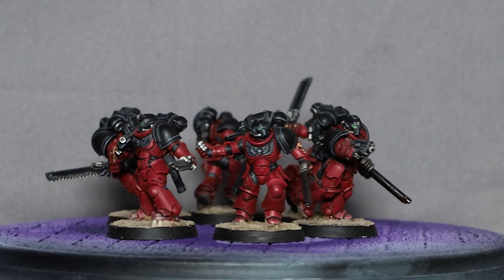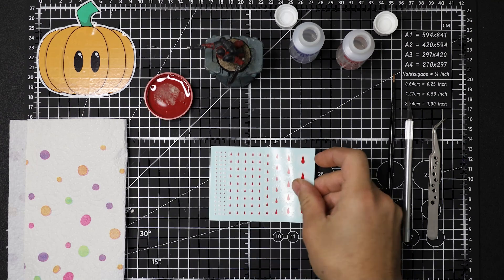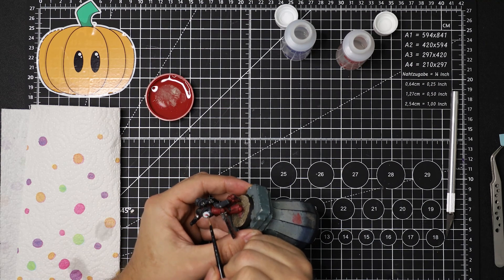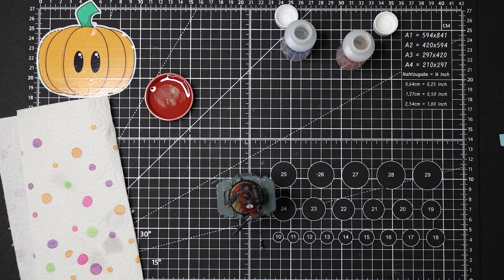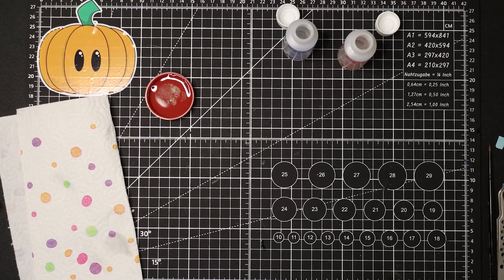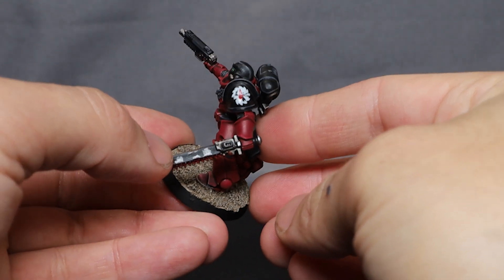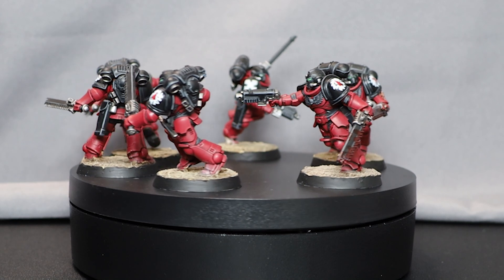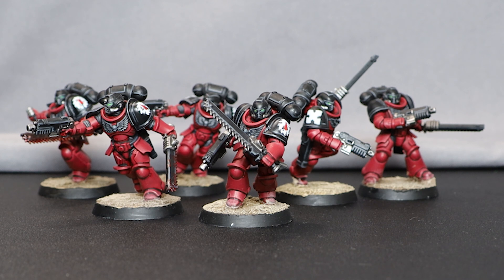Looking for Flesh Tearers transfers?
I bought some Flesh Tearers transfers from Etsy to try out as Games Workshop don't seem to sell their own.